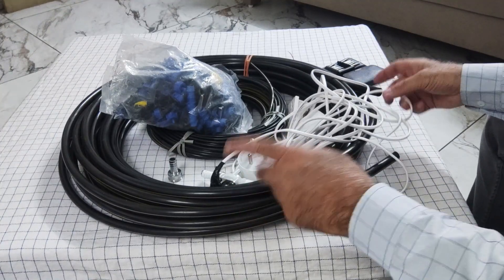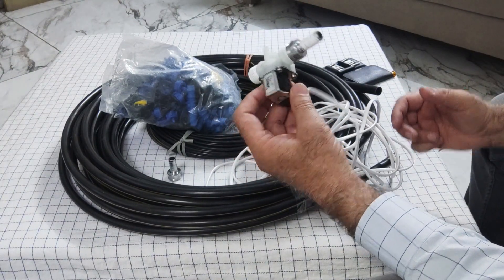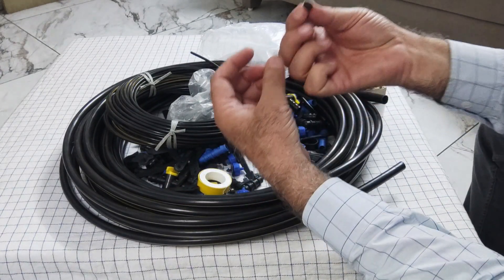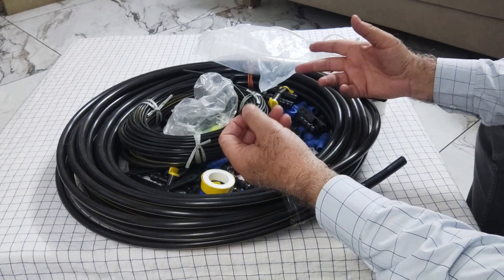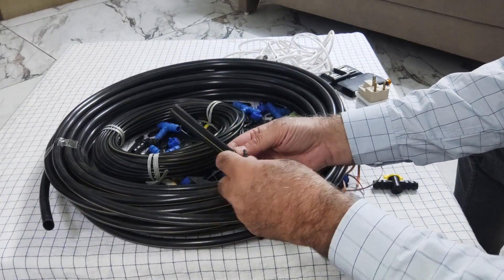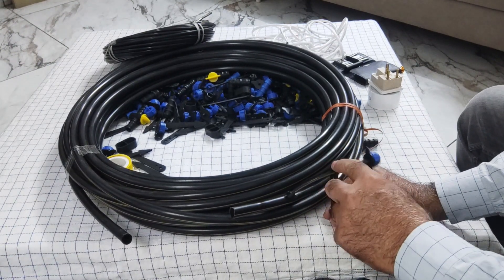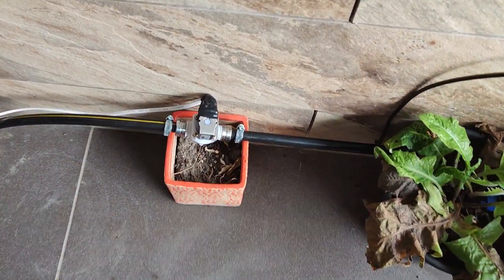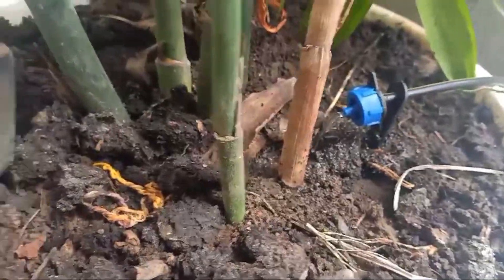Irrigation/watering of Home Plants remotely, with single click on mobile, from anywhere in the world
We can irrigate/water our home garden plants from any where in the world just with a click on mobile.  There is no need to keep any person for this work,  if on holidays for long period.